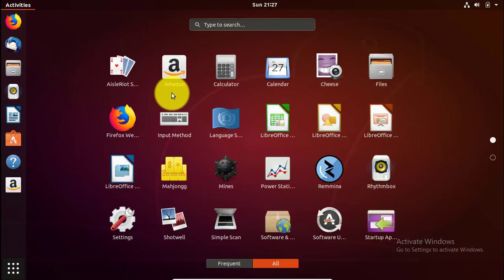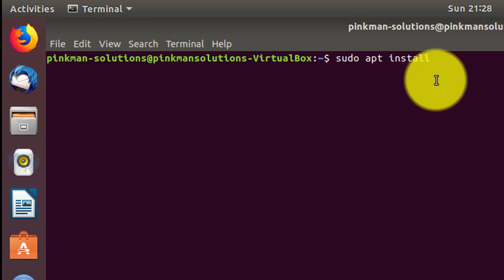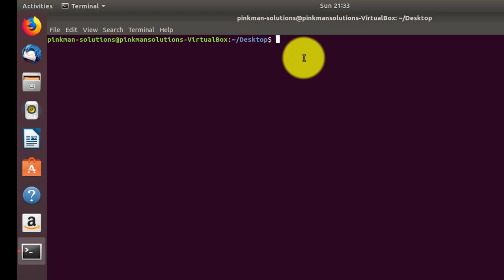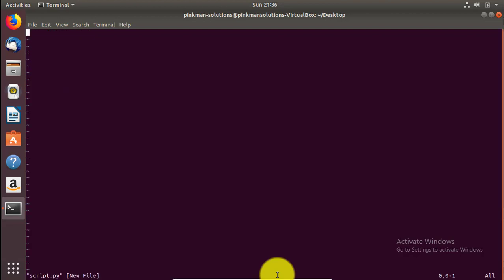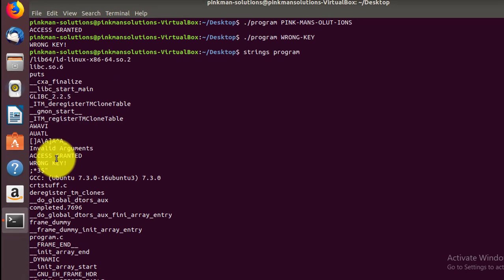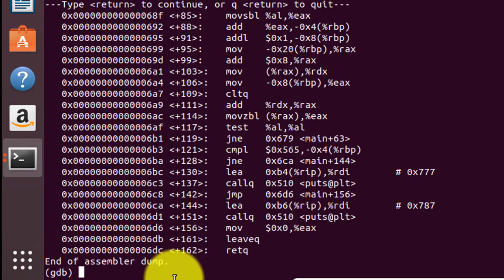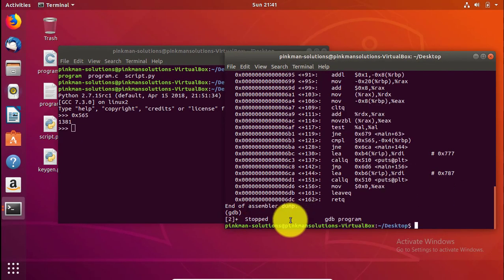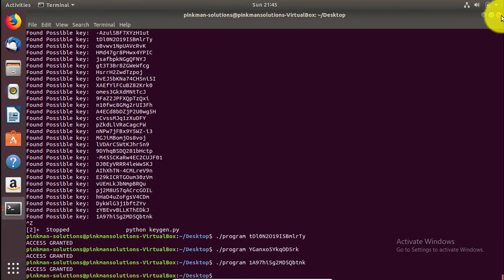This Is How Hackers Crack a Program & Make a Keygen || Cracking a simple c Program 2018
WELCOME BACK FOLKS TO PINKMAN SOLUTIONS,
In this video i will be showing the principal behind cracking a program and effectively making a keygen for the cracked program.
For the purpose of demonstration  i cracked a simple c program but u can a crack any program using this principal given enough knowlege and practice..